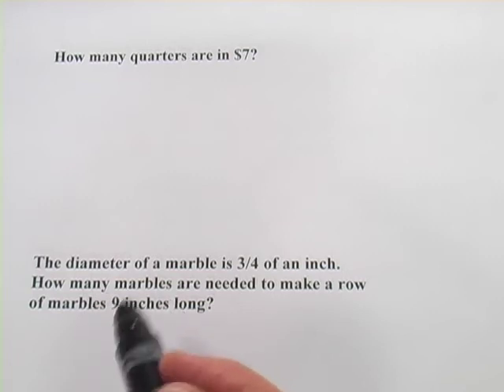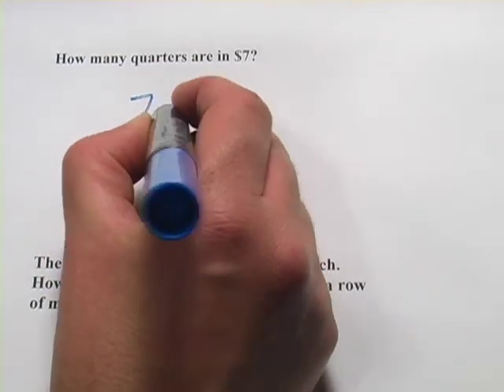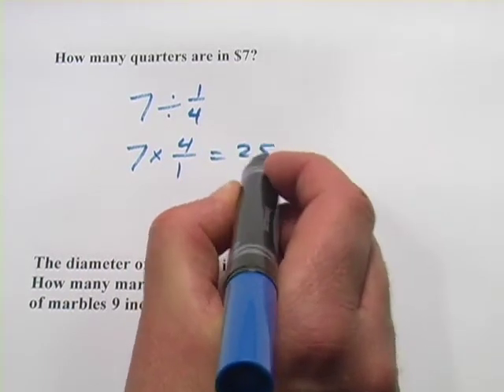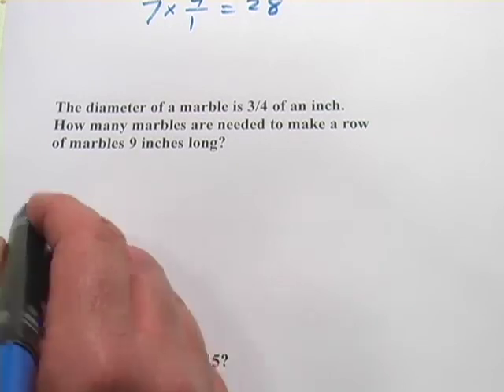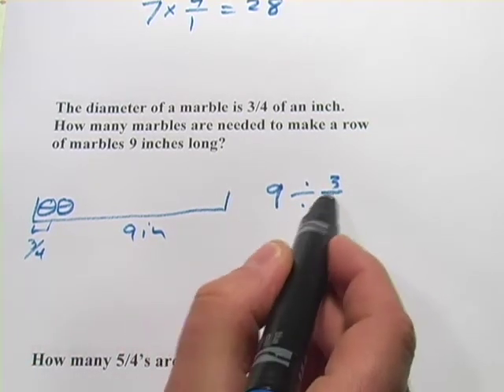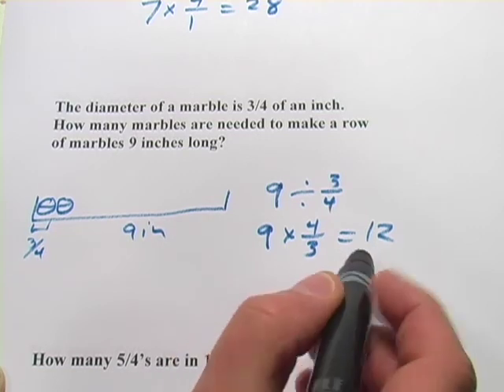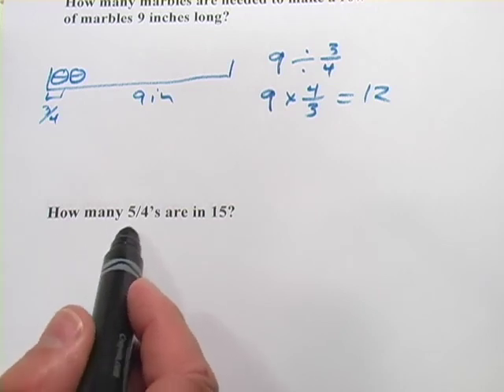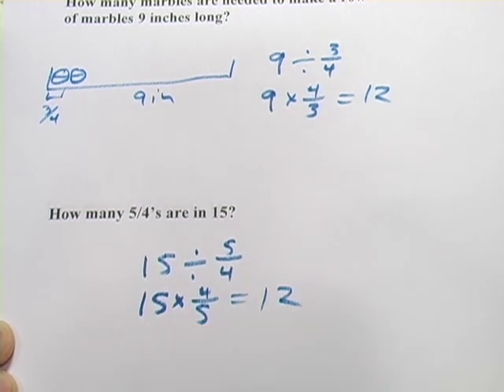Basic Math: Dividing by a Fraction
How to divide by a fraction